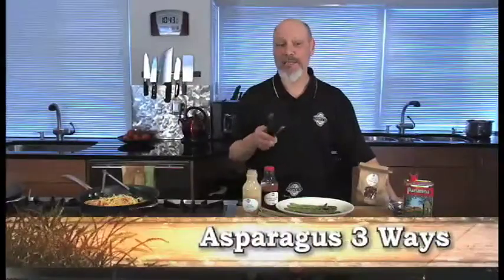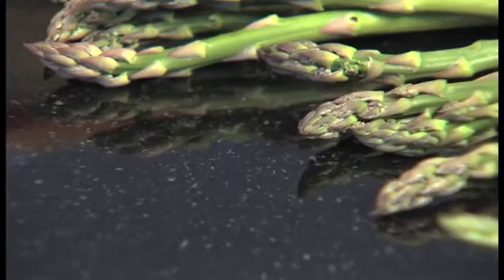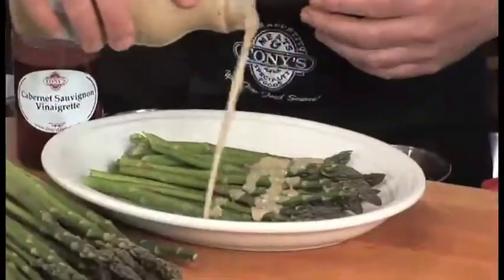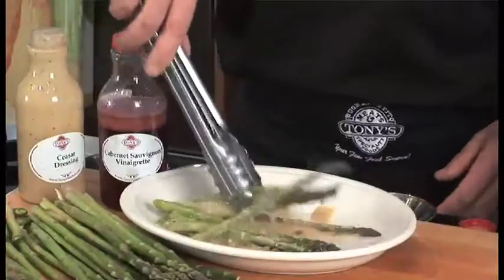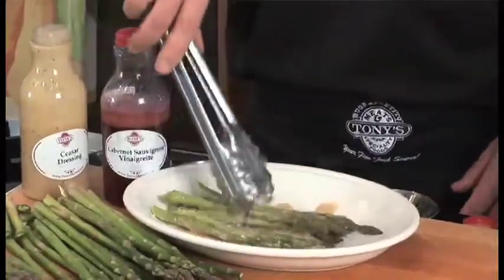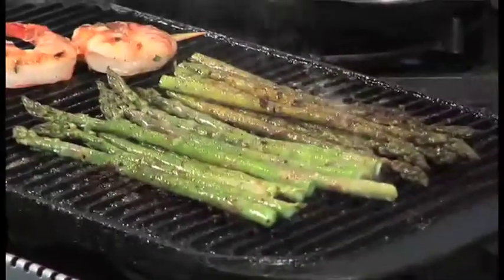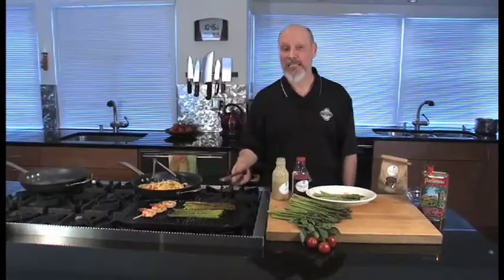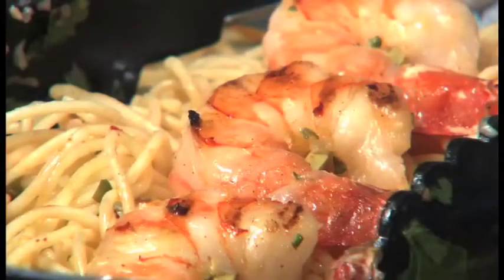Asparagus 3 Ways: Grilling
Chef Mick has prepared some delicious meals using asparagus. See how easy it is to grill your asparagus.